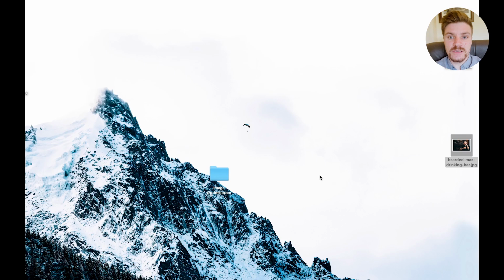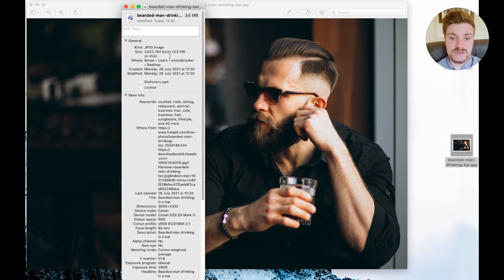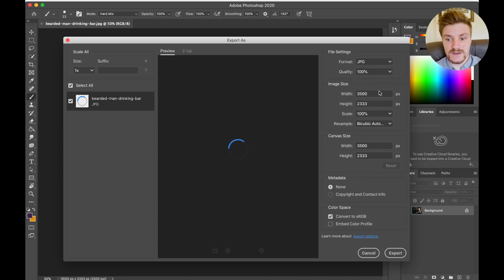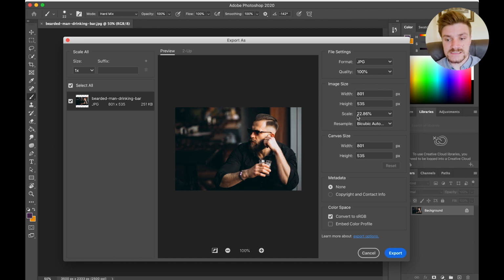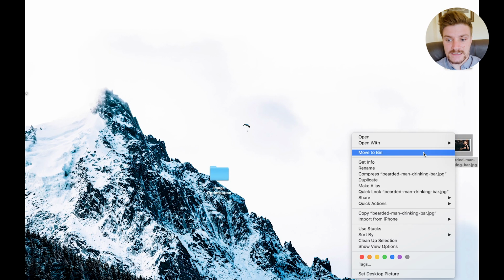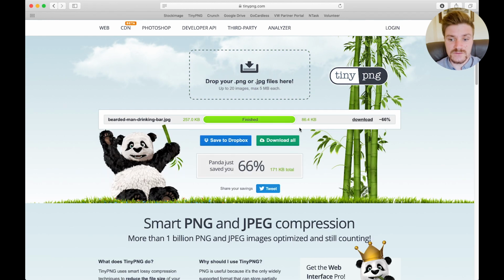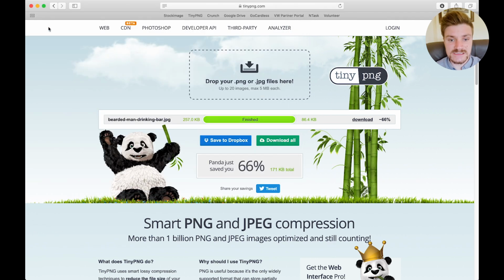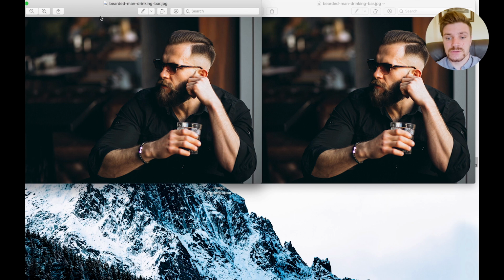WordPress: Optimising Images to Boost Website Load Times - 2021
1:17 - 1. How to resize your images with Photoshop
2:18 - 2. How to export them to the right file type
3:36 - 3. How to optimise these images without loosing quality